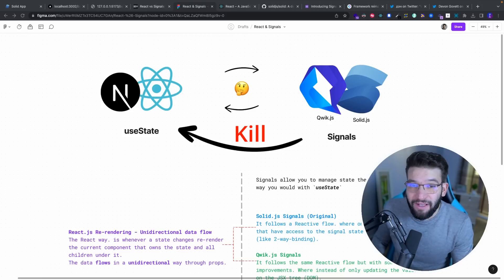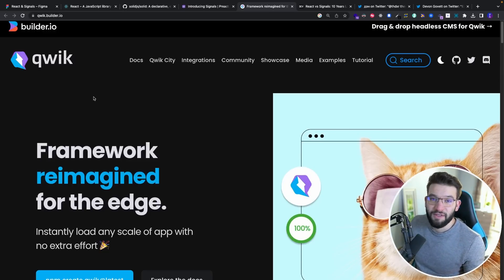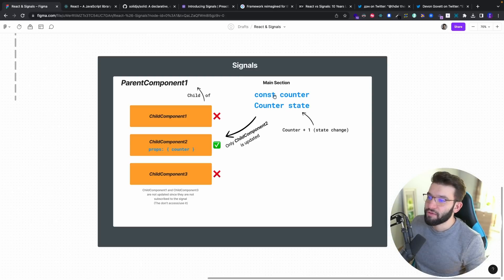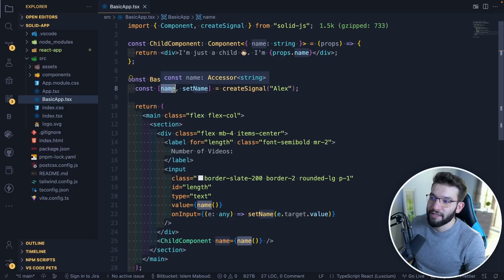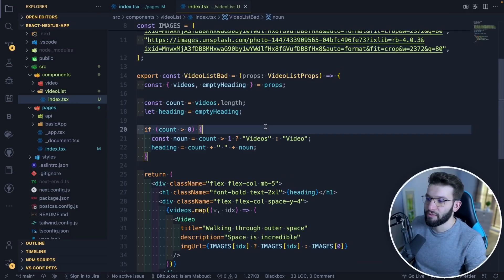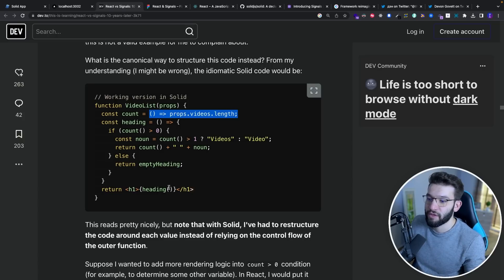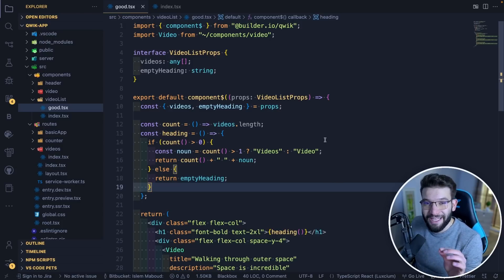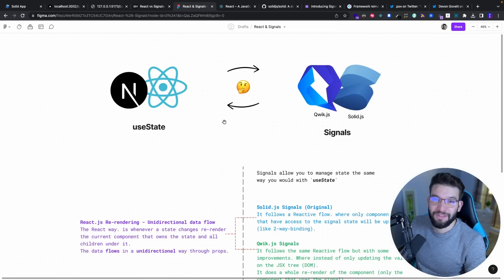useSignal - The React Hook to Manage State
Signals are the new way to manage the state. they have been taking the frontend world by storm in the last couple of weeks, for how simple, efficient and optimized by default. But are they really better than React useState?

⭐ Timestamps ⭐
00:00 Intro
00:52 Signals Story
05:26 The way Signals work compared to React
06:44 Signals vs React debate
08:11 Solid.js Signals are bad (kind of)
11:18 Qwik.js Signals for the win!